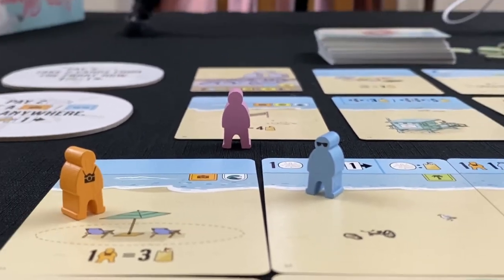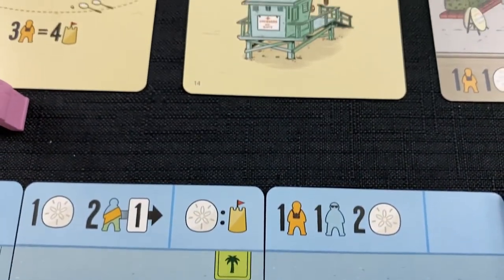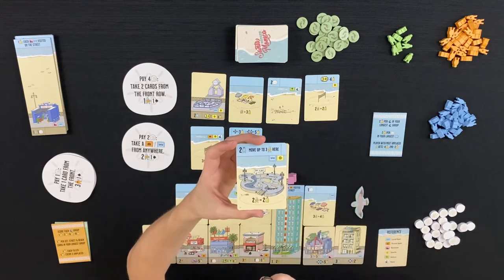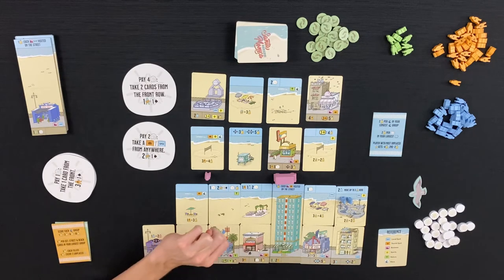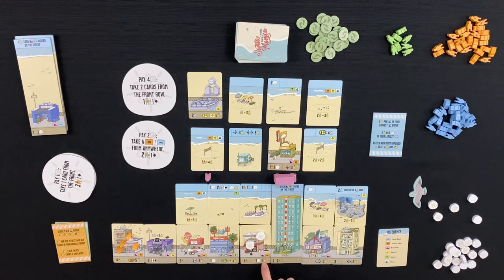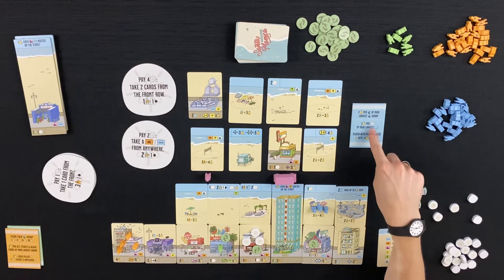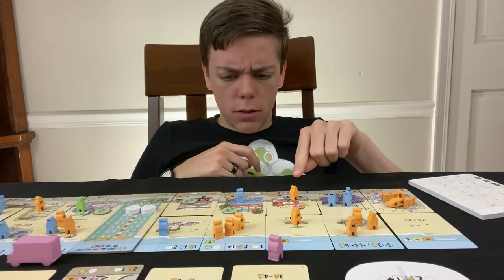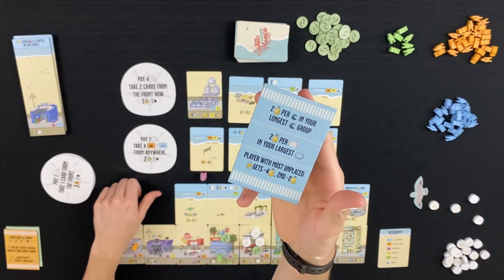Santa Monica⎜Review⎜Space Magic Adults?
Hey fam squad! Remember to follow social distancing guidelines and coronavirus safety regulations...UNLESS... you're visiting the beach (apparently) cause they are packed right now! Yes! Throw caution to the wind! Or... you could get a beach experience from the safety of your own home by playing Santa Monica! Santa Monica is a new card drafting beach themed game from AEG. Today I will be taking a look at game mechanics, as well as giving my thoughts on this game. Surfs up!
KEeP iT QUIRKy- jake

Description from publisher:
In Santa Monica, you are trying to create the most appealing neighborhood in southern California. Will you choose to create a calm, quiet beach focused on nature, a bustling beach full of tourists, or something in-between to appeal to the locals?

Each turn, you draft a feature card from the display to build up either your beach or your street. These features work together to score you victory points. The player with the most points wins!

Gameplay Overview: 1:48

Review: 9:50